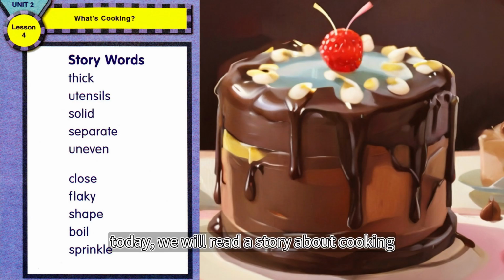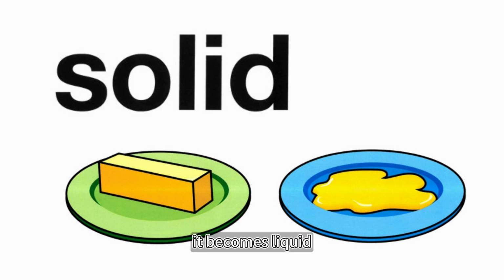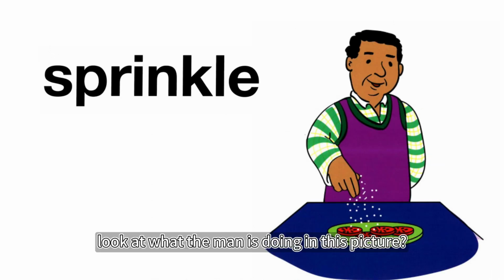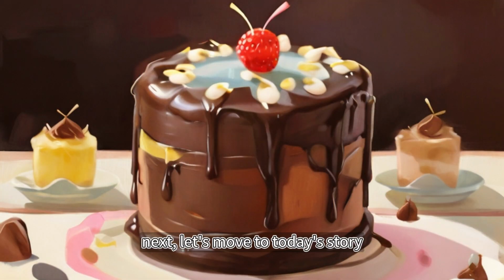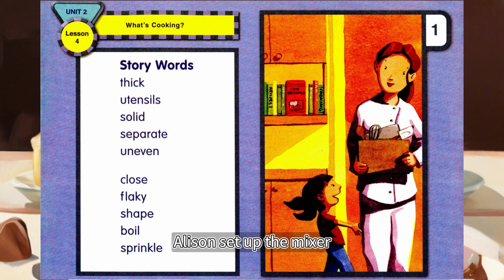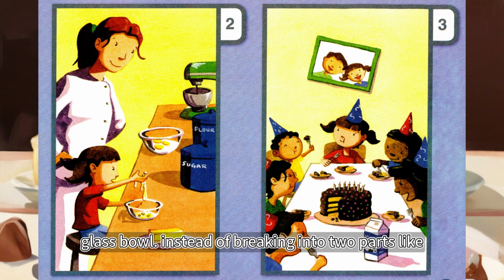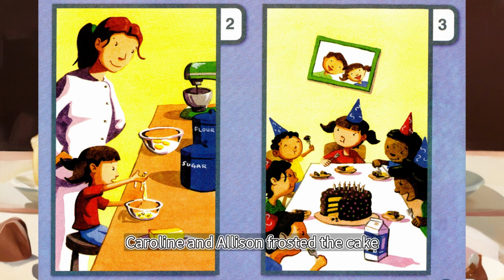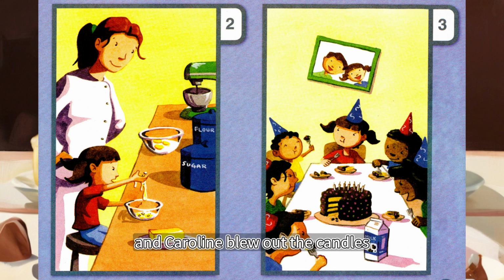What's Cooking?丨Wordly Wise 3000 Book 1 Lesson 4丨Kids Book Read Aloud丨Story Time丨Words丨ESL Friendly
Caroline eagerly anticipates her seventh birthday and wants a cake with thick chocolate frosting. Her mom suggests asking Alison, a former babysitter now studying to be a baker, for help. When Alison arrives, she and Caroline bake the cake together, despite a few mishaps with the ingredients. They decorate the slightly uneven cake with extra frosting and rainbow candies, making it look beautiful.

Just as they finish, Caroline’s mom returns with a surprise party, bringing Caroline's friends along. Everyone enjoys the delicious cake and sings "Happy Birthday." Caroline's celebration is perfect, with a beautiful cake and a fun party, and she even has leftovers to share at school on her actual birthday.

If you enjoy the featured books, please support the creators by purchasing.

00:00 Introduction
00:13 Words Learning
02:28 Story Sharing